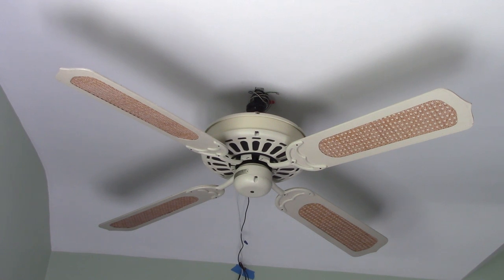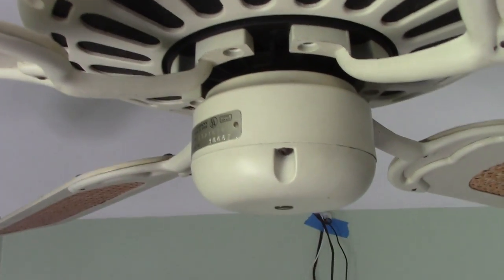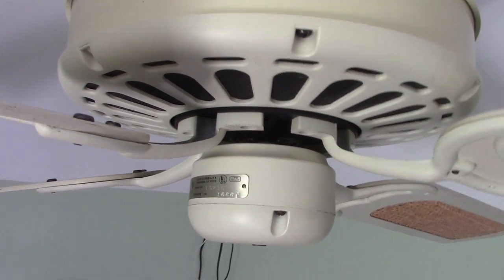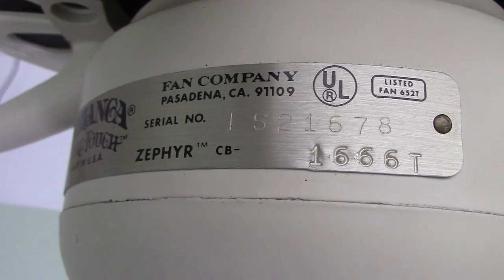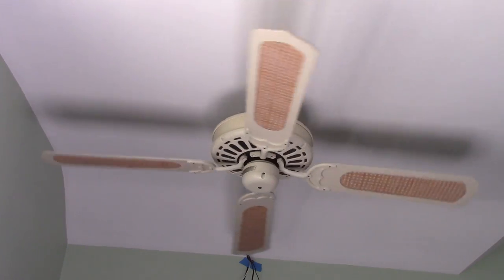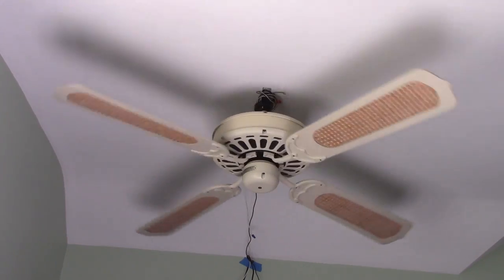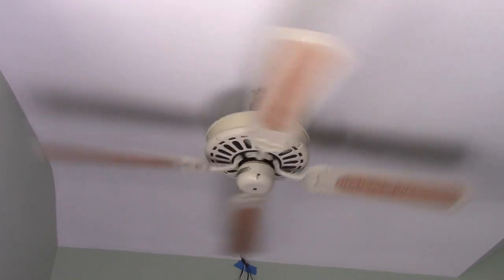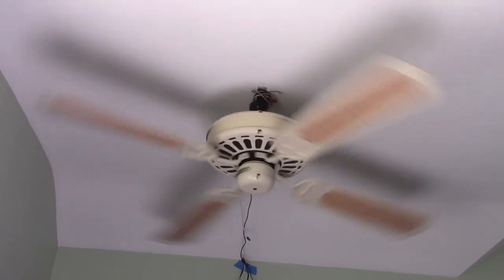Casablanca Zephyr Ceiling Fan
Today I have an antique white Casablanca Zephyr with Inteli-Touch speed control and cane blades. Despite being from late 1984, this fan has a thick switch cap, the type you don't usually see on Casablancas any newer than 1982. The fan looks and performs beautifully, with thankfully no Inteli-Touch issues.